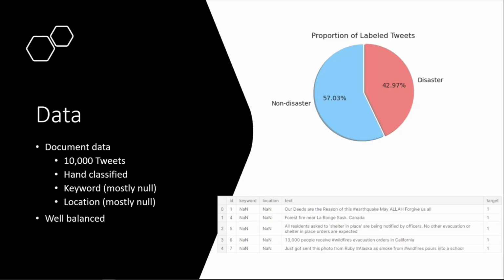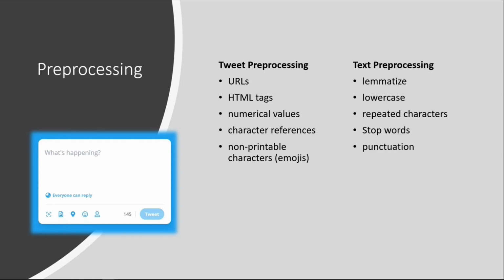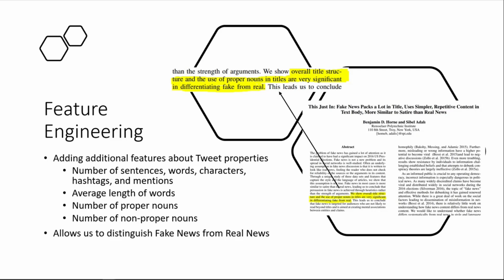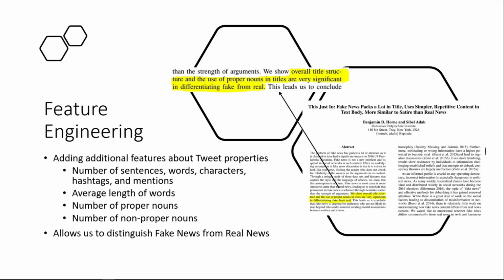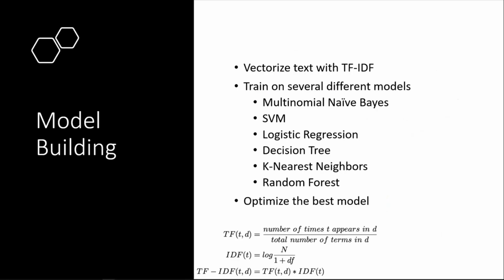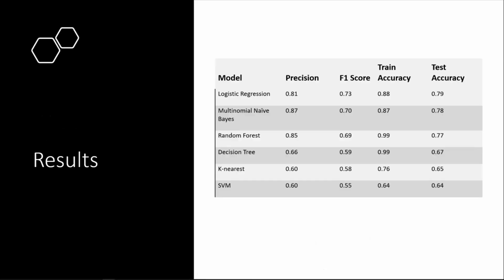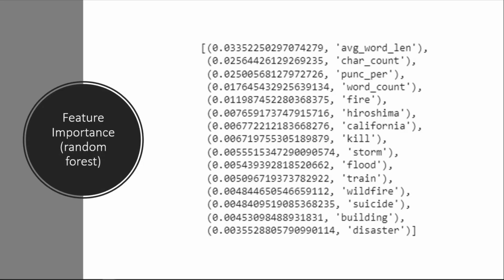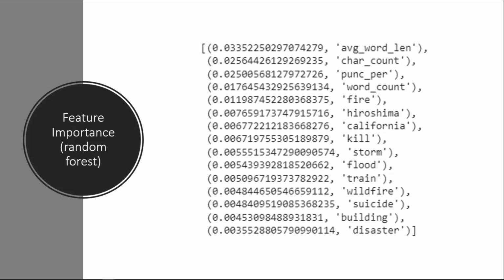Luke and Chris: Disaster Tweet Classification Presentation